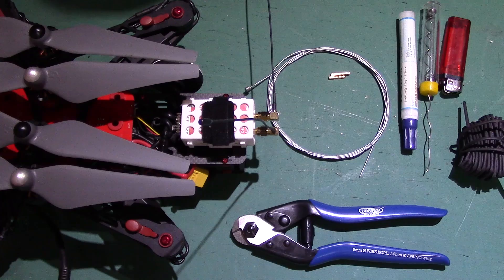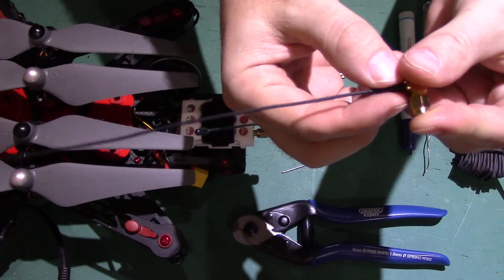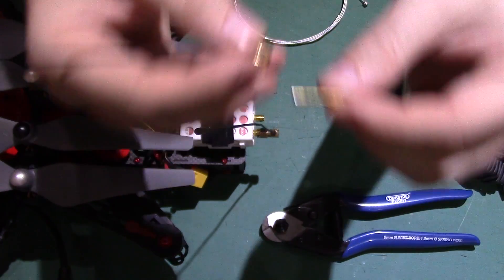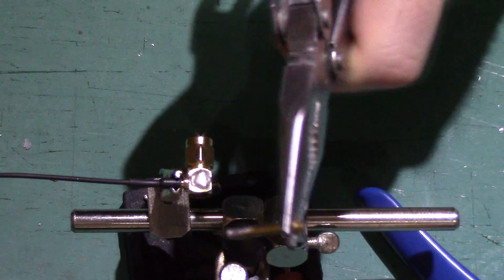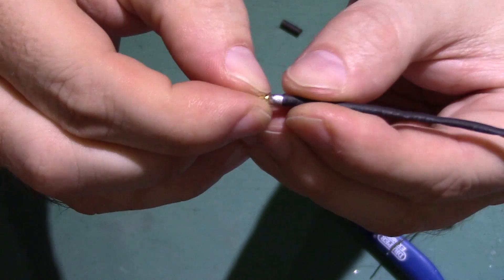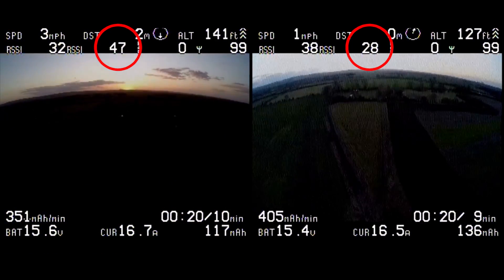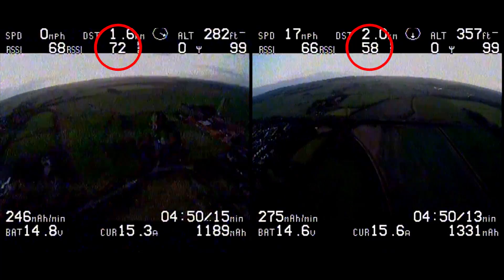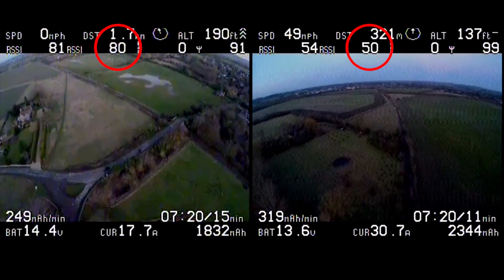EzUHF - D.I.Y Removeable Dipole Mod (Ideal for XuGong v2 Pro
This video/mod was made on the advice of Anthony at ImmersionRC who noticed some fairly high RSSI numbers while using the XuGong v2 Pro.
The problem is caused by excessive noise from the NAZA. This super simple, super cheap mod creats a dipole out of the stock EzUHF RX antenna.
I put a twist on this by making it easily removeable for better transport on an already portable frame.